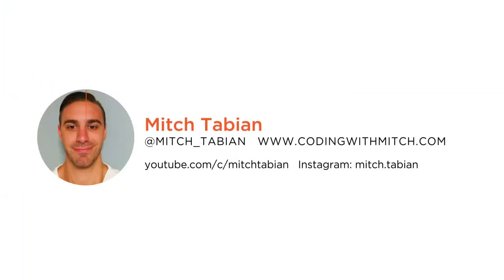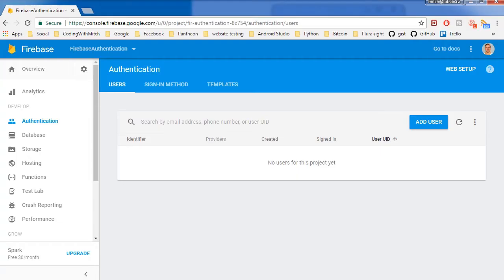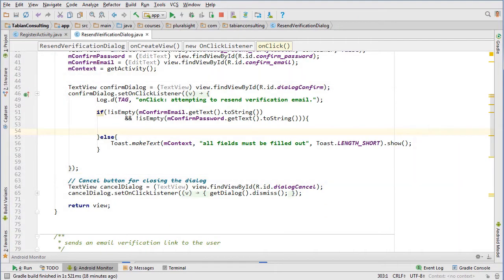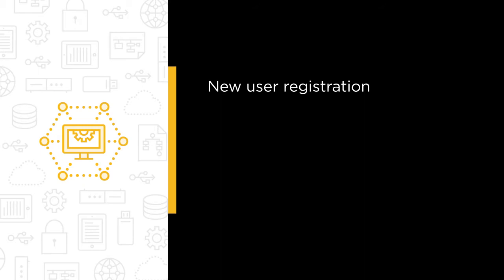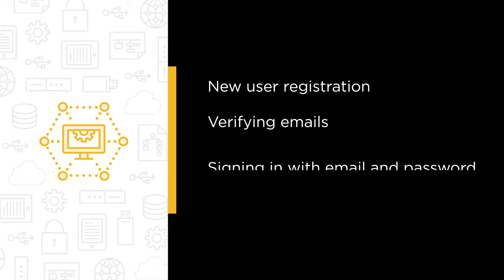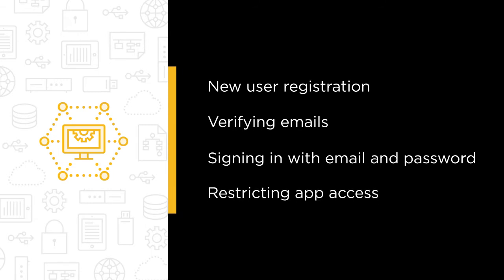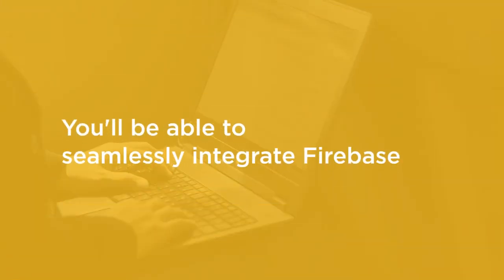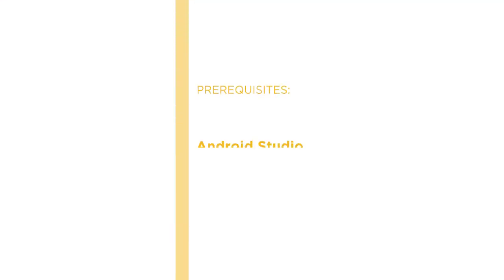Firebase on Android: User Email Authentication and Verification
My first course was just published on Pluralsight.

Firebase is an emerging technology that targets mobile development. This course features the Firebase Authentication tool where you'll learn to integrate the cloud-based user management system.